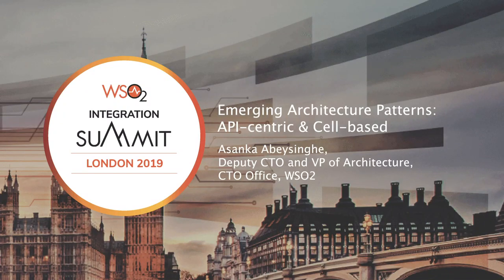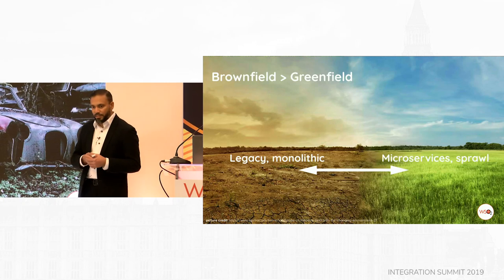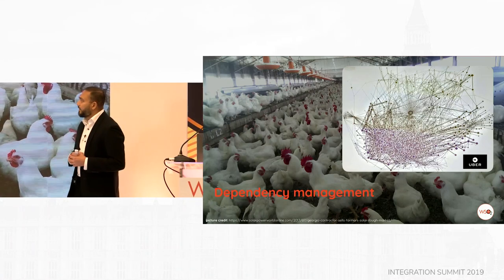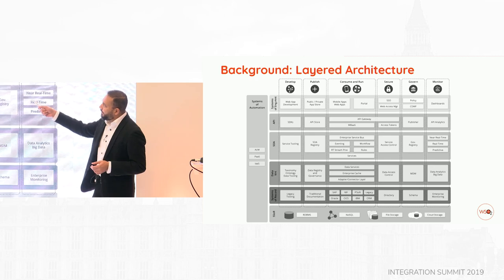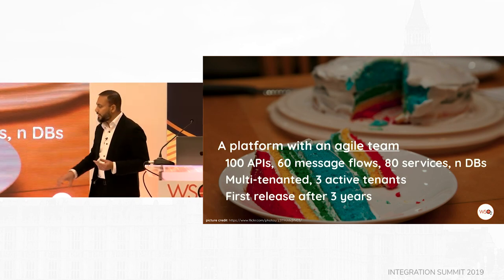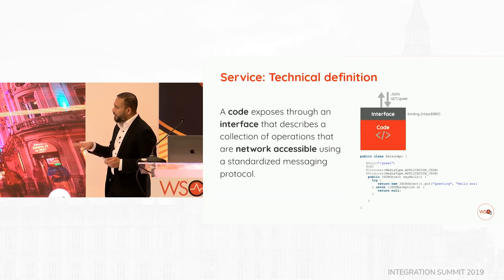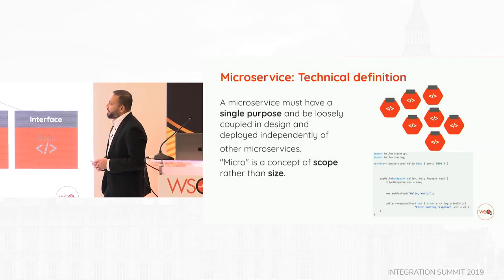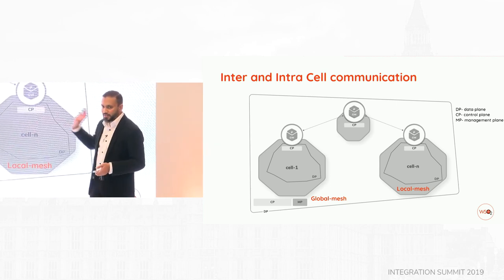Emerging Architecture Patterns: API-centric & Cell-based, London 2019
The number of microservices running in enterprises increases daily. As a result, service composition, governance, security, and observability are becoming a challenge to implement and incorporate. A “cell-based” architecture is an approach that can be applied to current or desired development and technologies to address these issues. This technology-neutral approach helps cloud-native dev teams become more efficient, act in a more self-organized manner, and speed overall release times.

In this keynote, Asanka will introduce the "cell-based" reference architecture, which is API-centric, cloud-native, and microservices-friendly. He will explain the role of APIs in the cell-based approach, as well as examine how real applications are built as cells. Asanka will explore the metrics and approaches that can be used to measure the effectiveness of the architecture and explore how organizations can implement the cell approach.